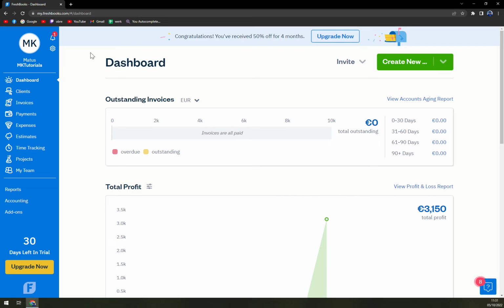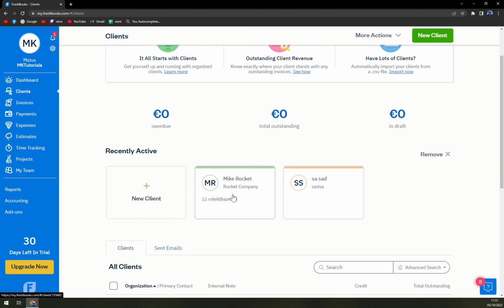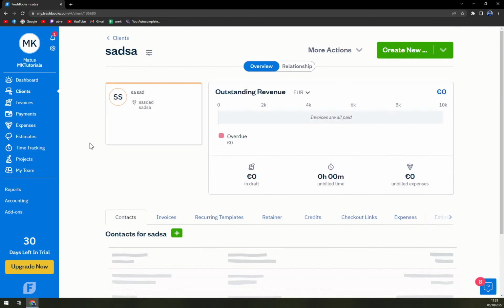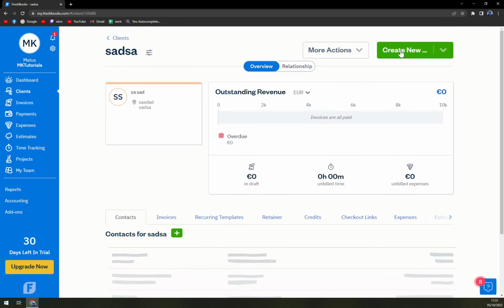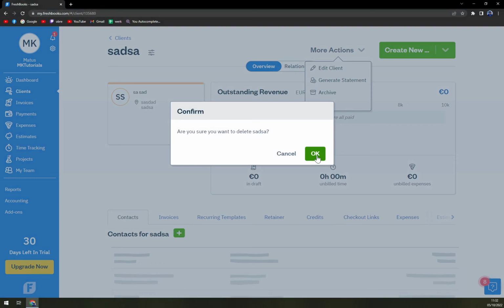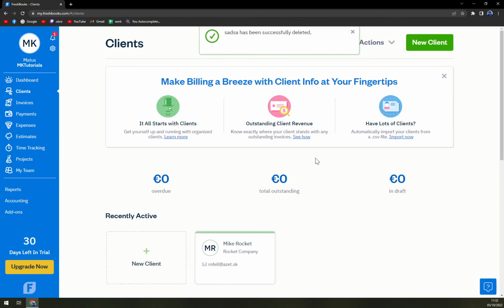How to Delete Client in FreshBooks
In this video you will find out How to Delete Client in FreshBooks